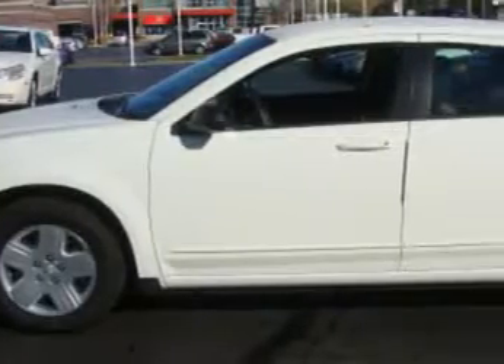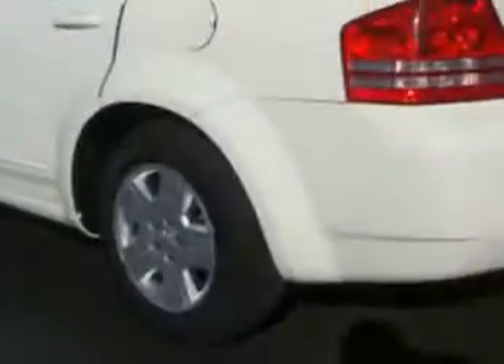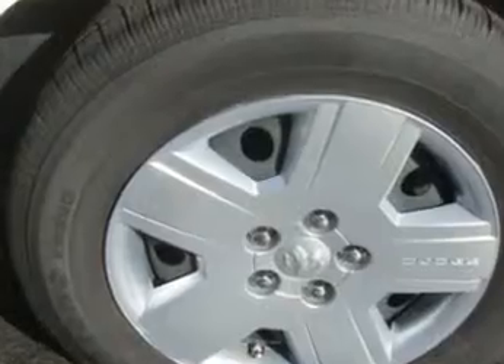2010 Dodge Avenger Bettenhausen Dodge Tinley Park, IL 60477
2010 Dodge Avenger- you will love this White 2010 Dodge Avenger, equipped with a 4 Cyl. engine and an automatic transmission with 20,673 miles. enjoy an impressive 30 miles to the gallon on this great car with features like Keyless Entry, Tilt Steering Wheel, Cruise Control, Power Door Locks, Power Windows, Power Driver's Seat, AM/FM Radio, and much more. Enjoy the drive and have peace of mind in this 2010 Dodge Avenger. see us at Bettenhausen Dodge today!
miles-  20,673
vin- 1B3CC4FB4AN155144

Bettenhausen Dodge
17514 Oak Park Ave
Tinley Park, Illinois 60477